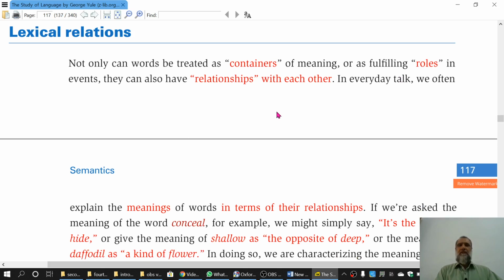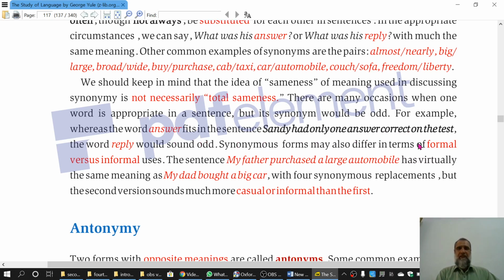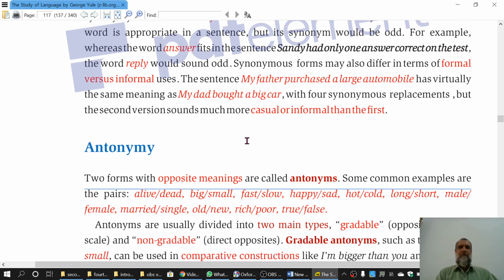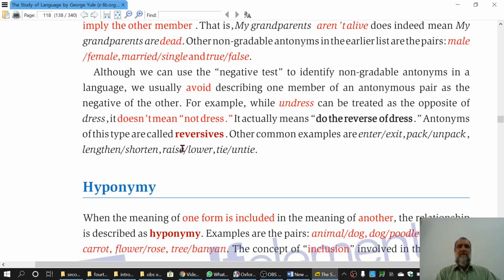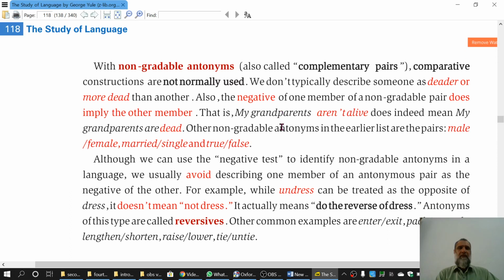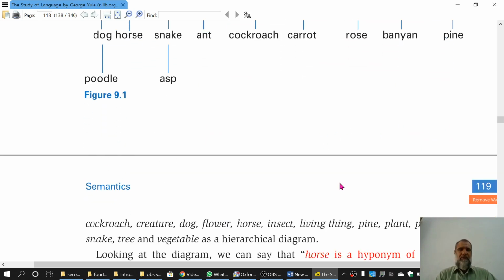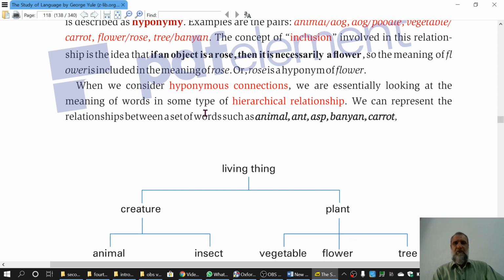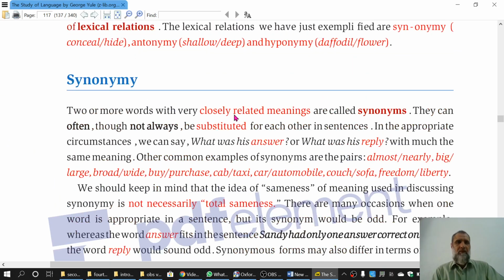Lexical relations (semantics) in Urdu and English Lecture 22 Intro to linguistics bs 2